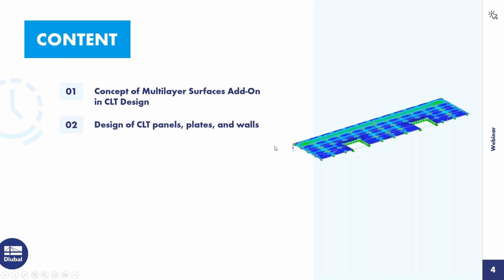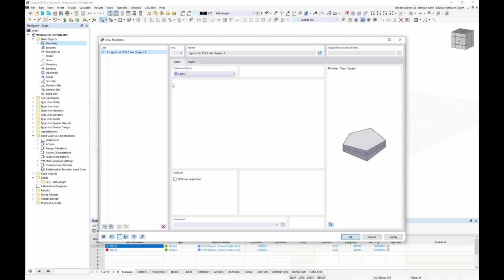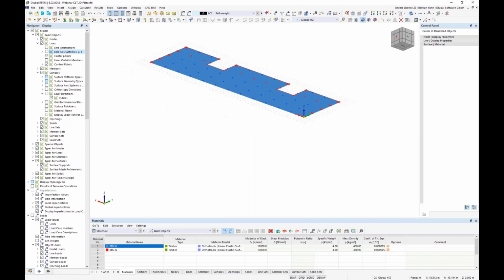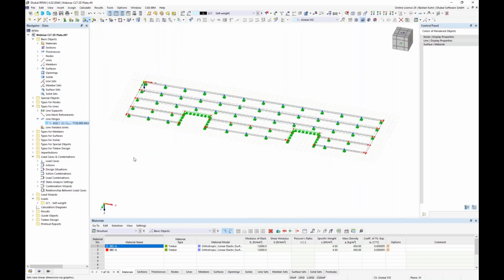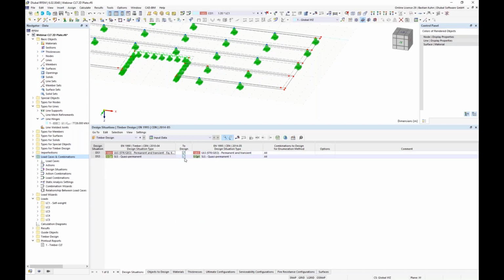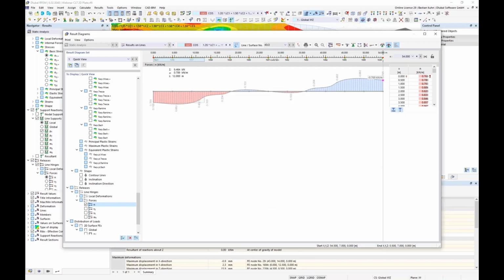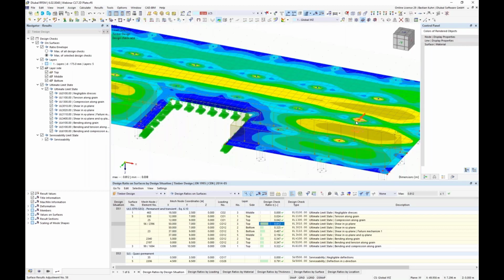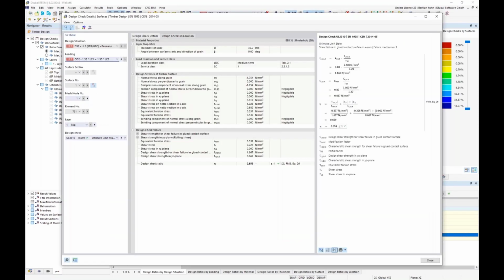Modeling and Design of CLT Panels in RFEM 6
In this webinar, we show you how to model and design cross-laminated timber plates, walls, and panels in RFEM 6.

Time Schedule:
00:00 Introduction
02:30 Design of CLT panels, plates, and walls
43:05 Concept of Multilayer Surfaces Add-On in CLT Design
45:15 Result evaluation